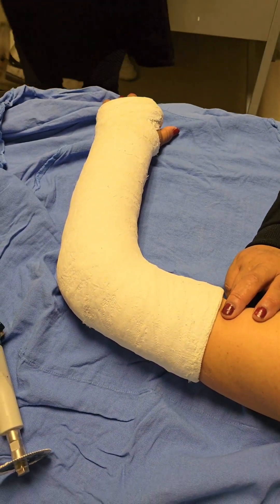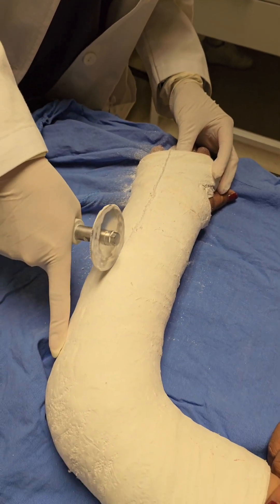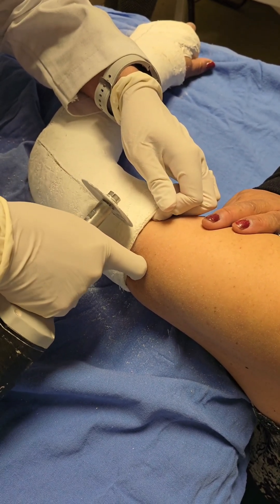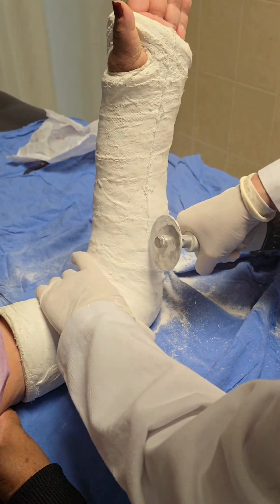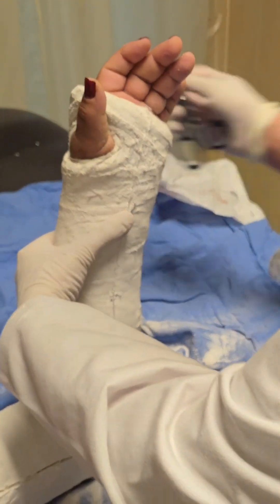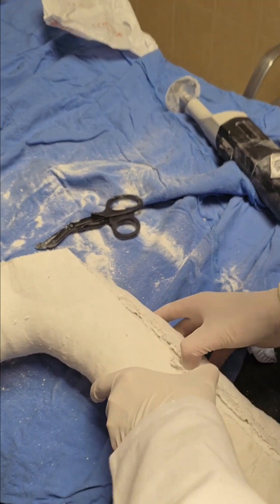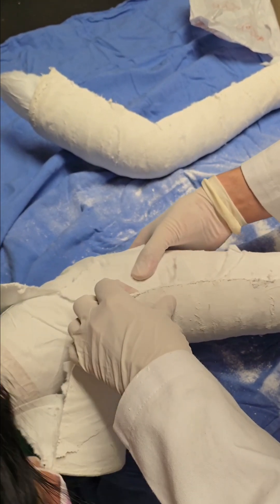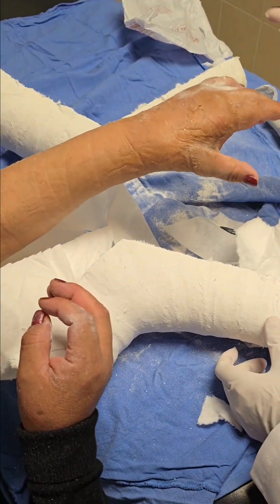How to Remove a Wrist Cast Safely: Step-by-Step Guide with Cast Saw – What You Need to Know!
Discover the safe and fascinating process of removing a wrist cast with a specialized cast saw! In this video, we’ll break down everything you need to know—from debunking common myths to guiding you through each step of the removal process. Whether you’re preparing to have a cast removed or just curious about how it’s done, this video is packed with valuable insights. Don't miss out on this crucial part of wrist fracture recovery! If you find this video helpful, make sure to give it a thumbs up, share it with your friends, and subscribe to Dr. Maximo's channel for more expert tips and orthopedic advice. Your recovery journey starts here!